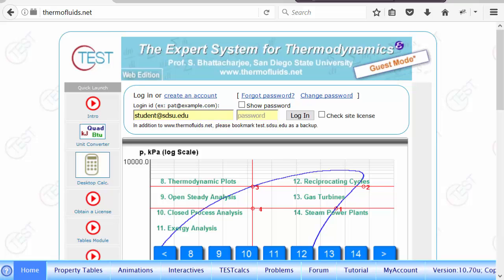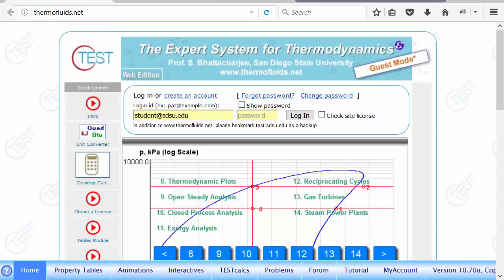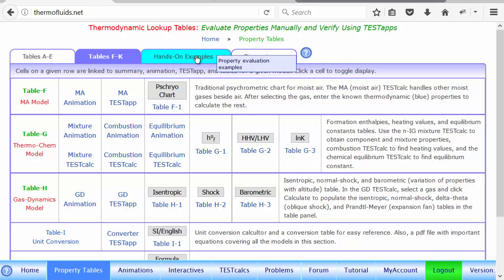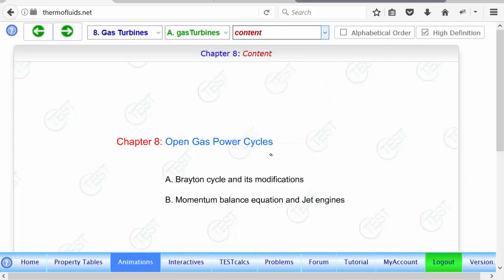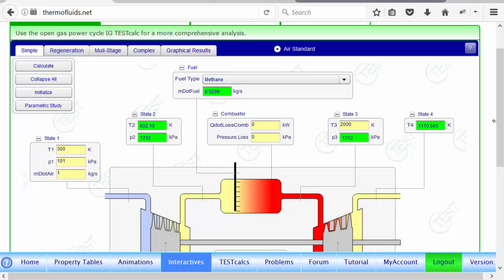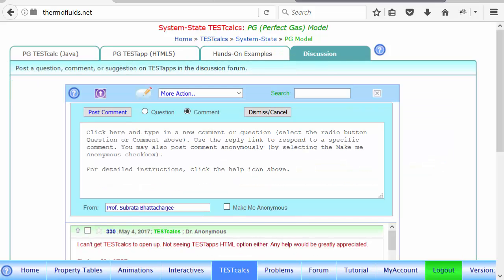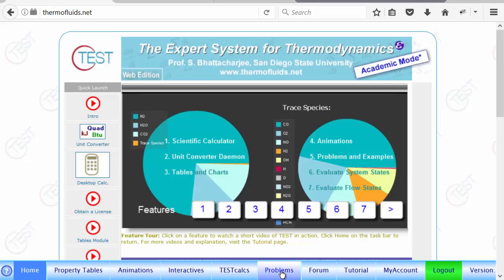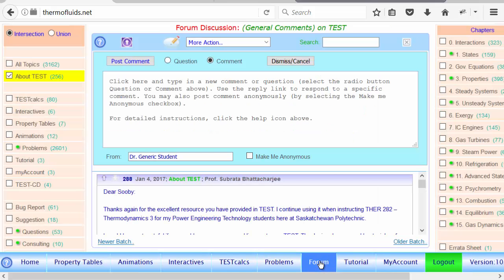TEST-Introduction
A short introduction to various modules of TEST